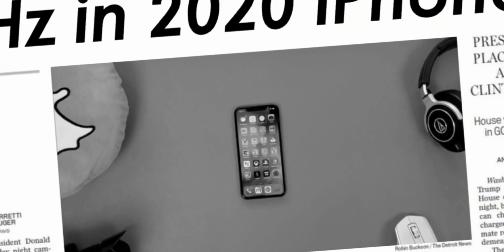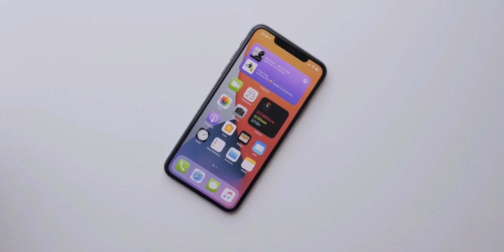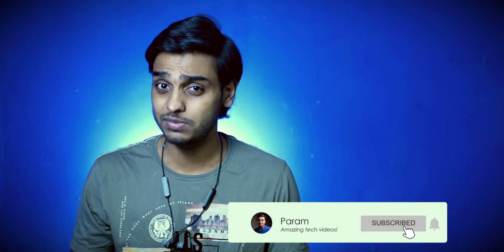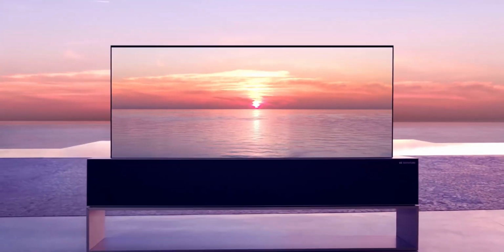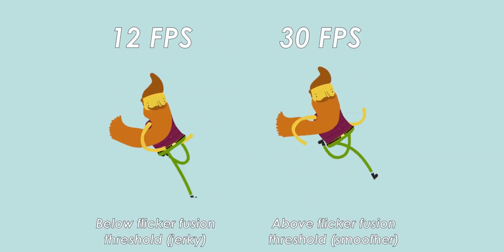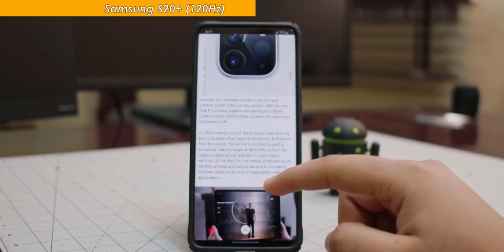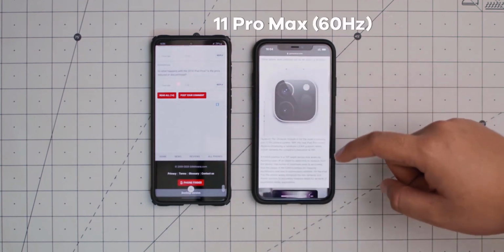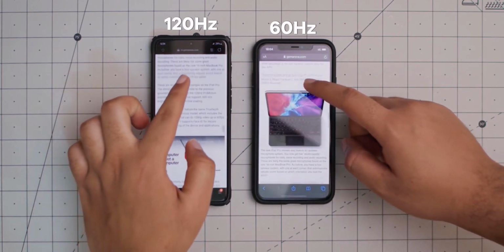Why the iPhone 12 lineup doesn't have Pro Motion displays (120Hz or 90Hz) | Refresh rates explained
Wondering why the iPhone 12 line-up doesn't have the high refresh rate screen? It was widely speculated that the iPhone 12 line-up would have a high refresh rate screen of 90Hz or probably even 120Hz. Offering an iPhone Pro with a 120Hz refresh rate should mean smoother scrolling as well as more fluid video playback and responsive gameplay. However, while Apple may be able to pull off this feature in time, it looks like it could prove difficult.

In fact, Apple leaker Jon Prosser has tweeted that "120hz (codename: d6x) didn’t make mass-production 😞*now* you can give up." So the hope for a 120Hz display on the iPhone 12 Pro could be dashed.

With that being said, what could be the reasons?

A lot of hard work goes into the production of these types of videos. If you want to help this channel, kindly use the following link for your purchase of any product on Amazon. This will generate some revenue for the channel and the money generated by this program will be directly used for the better production quality of my tech videos.

Amazon India
Amazon USA

Even if you buy a small product using these links, this channel will get benefitted and the money generated would be used to increase the production quality of future videos.

Skip to the specific parts of the video:

0:00 - Intro
0:41 - Will the iPhone 12 line-up has a high refresh rate screen?
1:04 - Science of refresh rate
2:15 - Comparison between 60 Hz, 90 Hz, and 120 Hz displays
2:39 - Why do we need a higher refresh rate screen?
3:55 - Reasons not to include a high refresh rate screen in iPhone 12
4:27 - How refresh rate affects battery?
4:52 - Quality of high refresh rate screen
5:12 - Conclusion and the major reason for not including 120Hz screen
6:12 - Outro

Referenced I had while making this video that you can read for more know more: